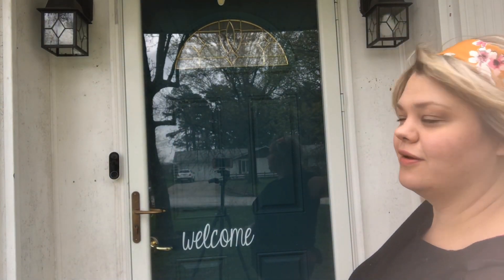Faux Wood Grain Tutorial - Exterior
Step by Step tutorial on how to create a faux wood look that can be used on exterior and interior items. All easy to use, water based products used. Mostly Annie Sloan. No oil based or staining needed.

Ps. Watch until the very end for a surprise change.

Amazon Shop